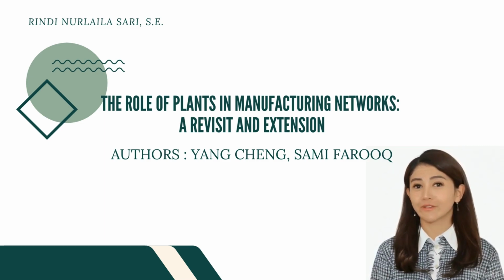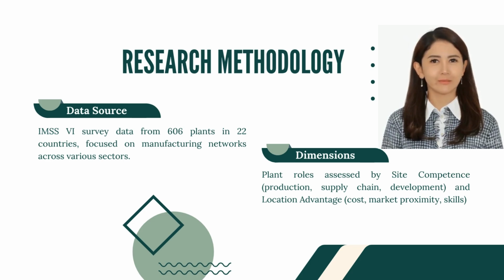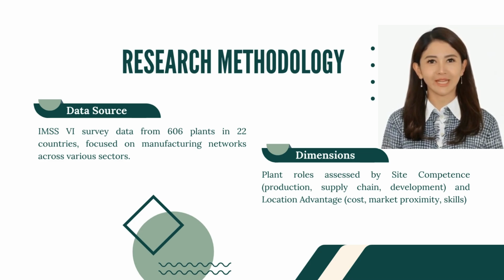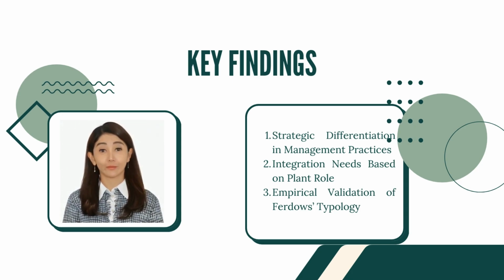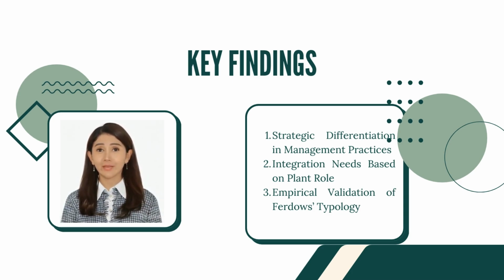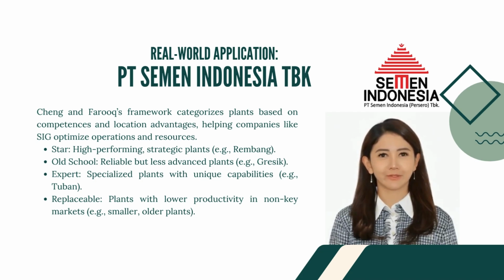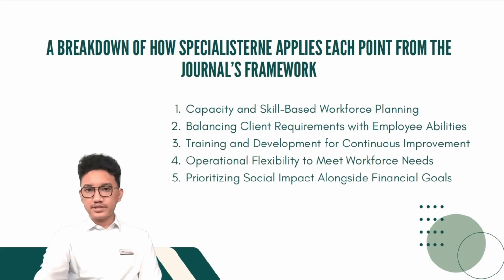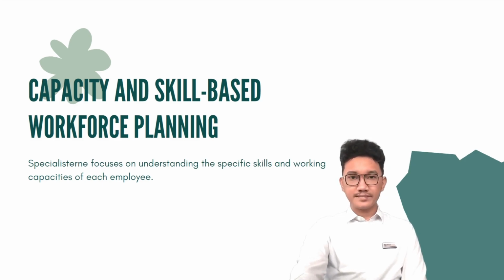MM UNJ - MO - Group 3 - Strategic Capacity Management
Class A - Magister Management UNJ 2024 - Management Operational
Group 3 - Strategic Capacity Management

Muhammad Dimas Arbi Setyawan - 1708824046
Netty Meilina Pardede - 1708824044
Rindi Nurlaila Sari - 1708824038